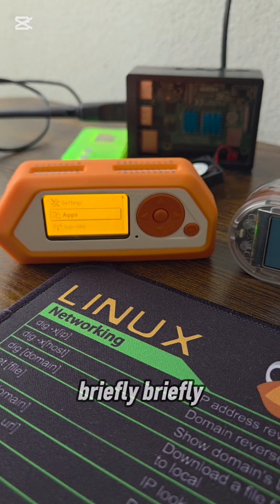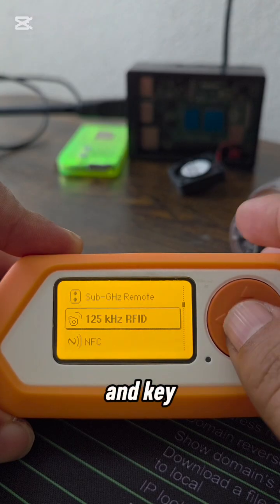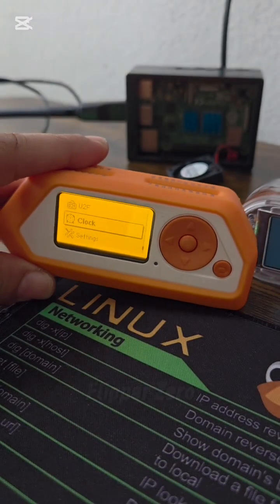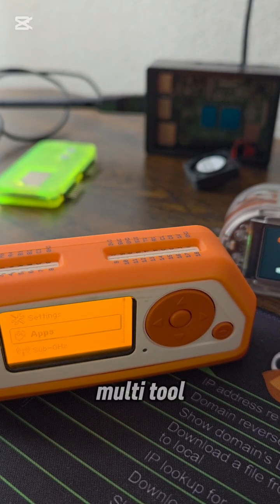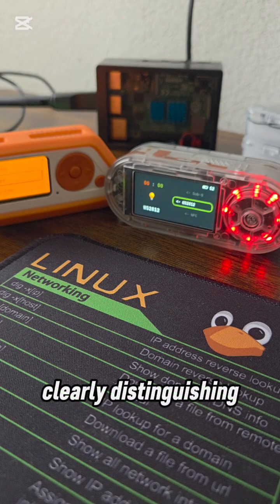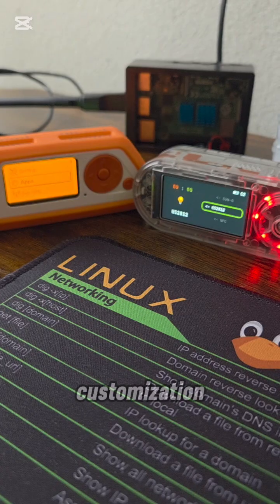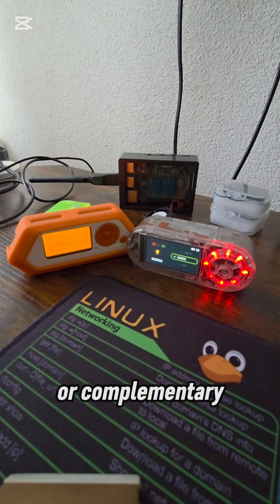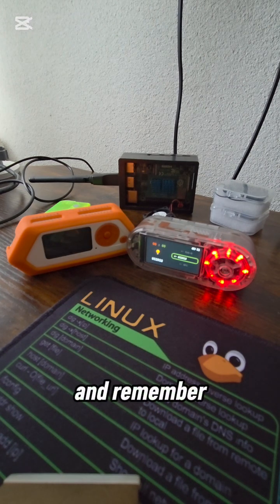Flipper Zero vs. T-Embed ESP32-S3: The Ultimate Comparison Video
Which device reigns supreme for tech enthusiasts and hackers? In this ultimate comparison video, we put the iconic Flipper Zero head-to-head with the versatile LILYGO T-Embed ESP32-S3. Discover their strengths in Sub-GHz communication, RFID/NFC emulation, Infrared (IR), Bluetooth LE, and GPIO expansion. We'll also dive into their open-source firmware, community support, and portability to help you make an informed decision for your next project
Flipper 0 200$
T-Embed Esp 32 S3 70$